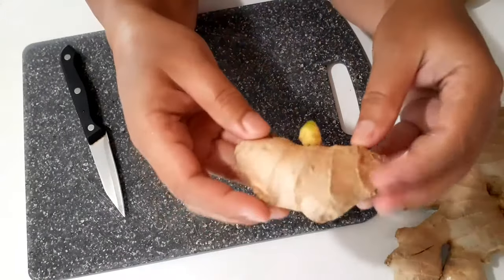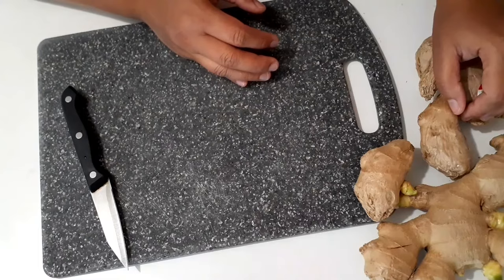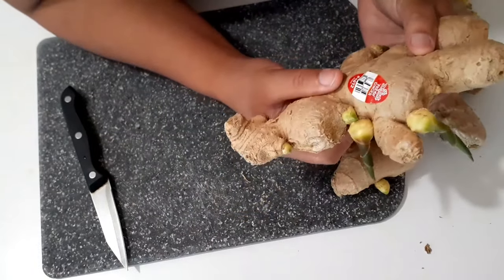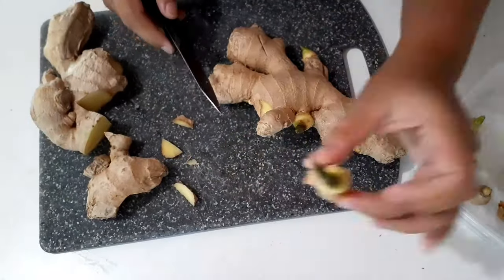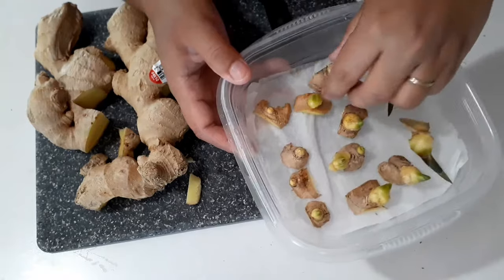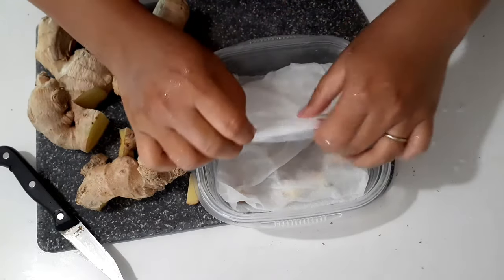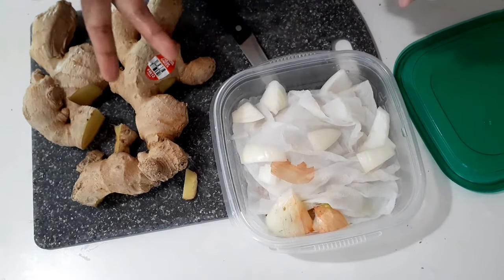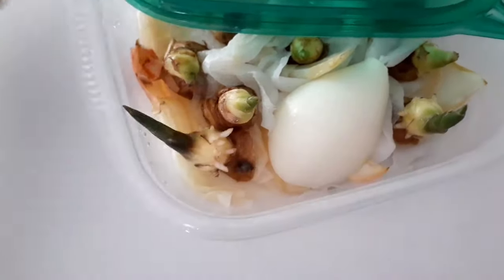Growing store bought ginger | Interesting trick to make them root quicker